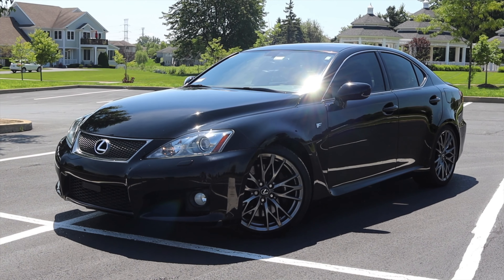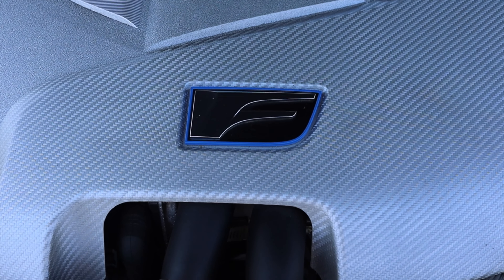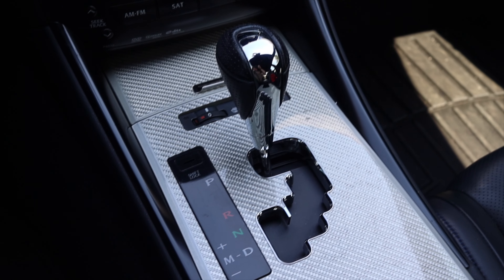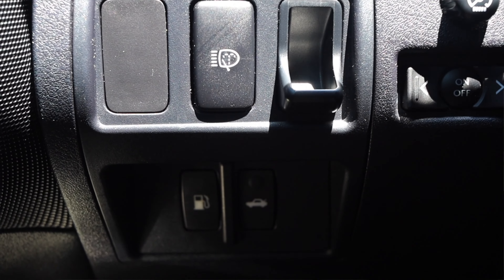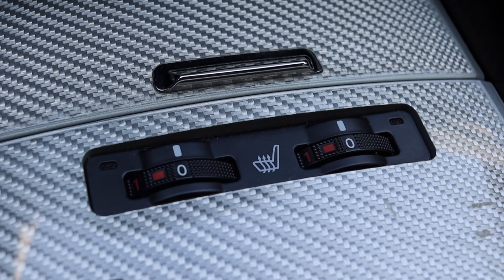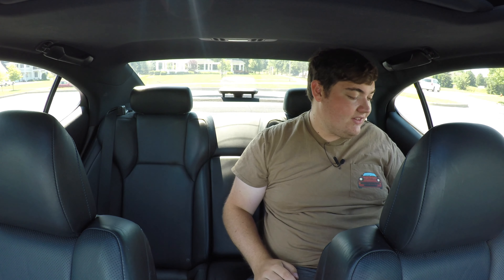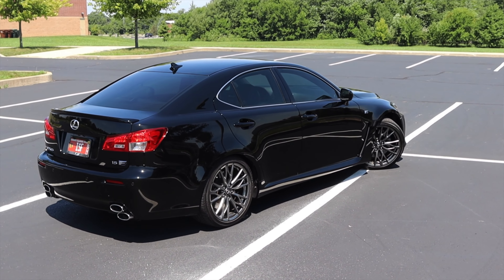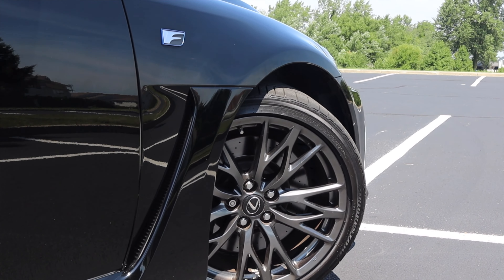2010 Lexus ISF Review - Good, Not Great.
My thoughts on the 2010 Lexus ISF with. the 5.0L V8 and an 8 speed automatic transmission!